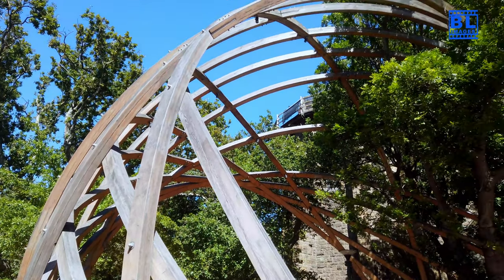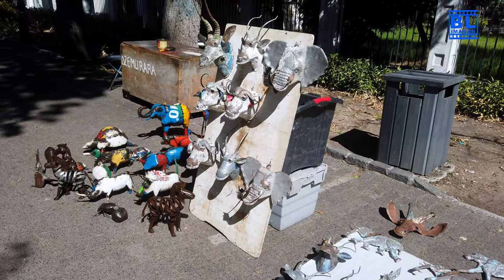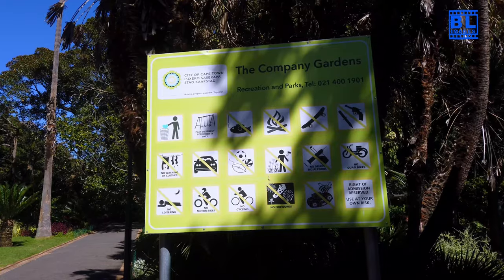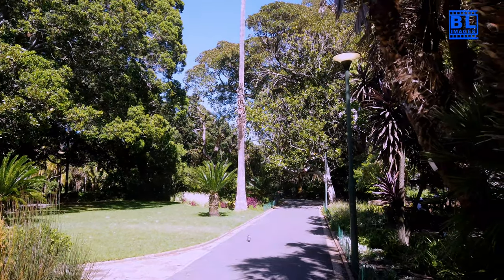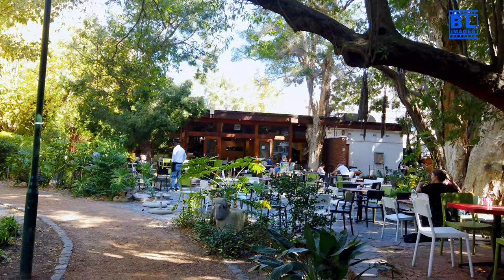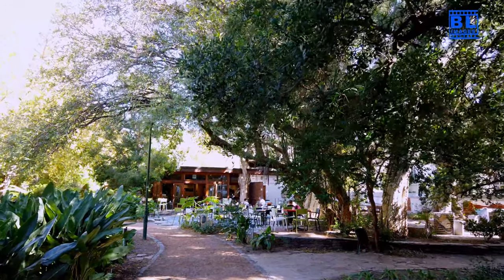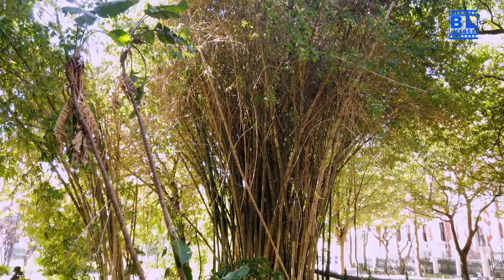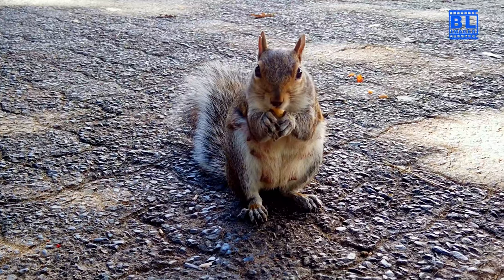Escape the City! Exploring Cape Town's Company's Garden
Join us as we escape the hustle and bustle of the city and explore the tranquil beauty of Cape Town's Company's Garden! 🌿 Nestled in the heart of the city, this historic garden offers a serene retreat filled with lush greenery, vibrant flowers, and a rich history. Wander through the shaded pathways, discover hidden gems, and enjoy the peaceful atmosphere that makes this garden a beloved spot for both locals and tourists. Whether you're looking to relax, learn about Cape Town's history, or simply enjoy nature, the Company's Garden has something for everyone. Don't miss this delightful journey!